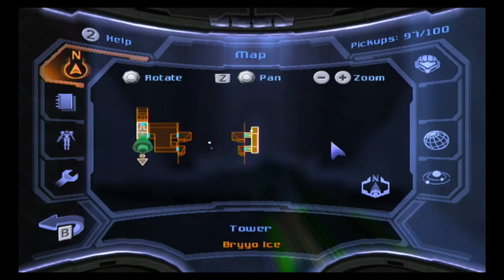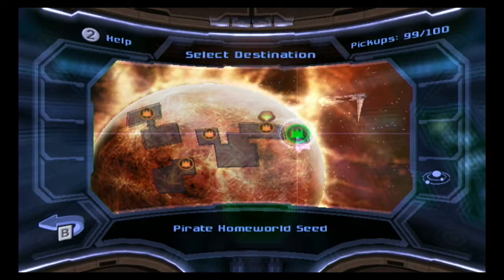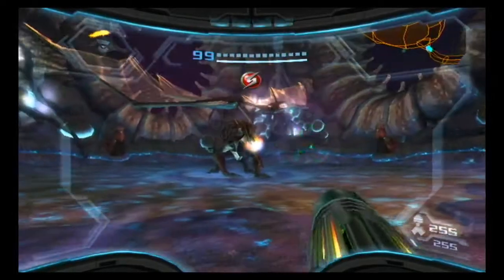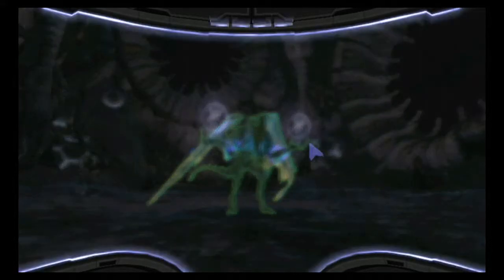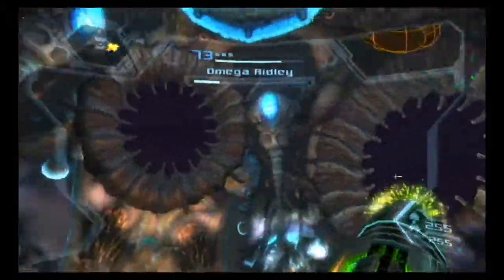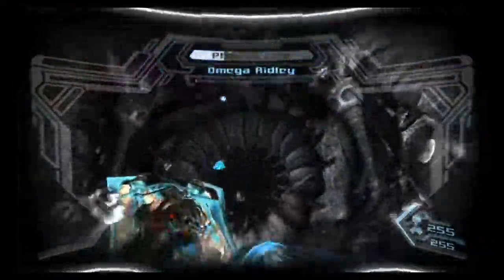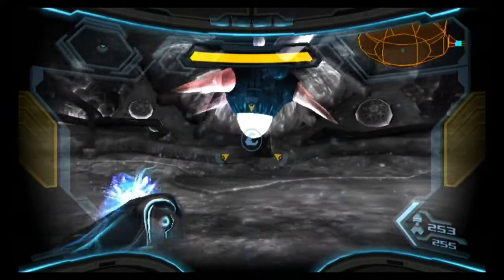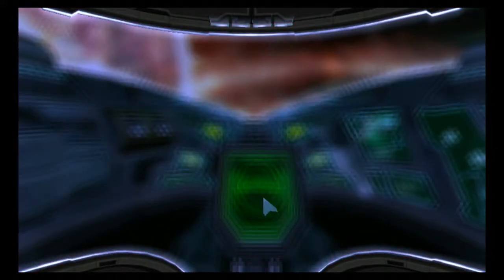Metroid Prime 3: Corruption (Blind) [24]